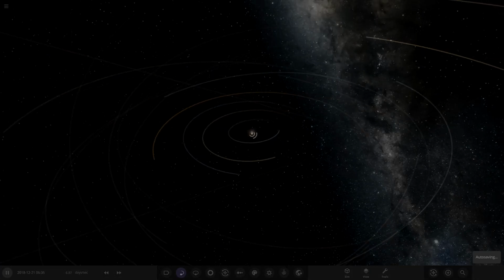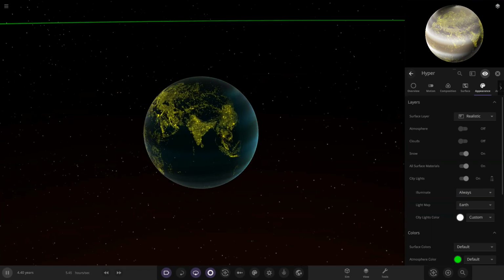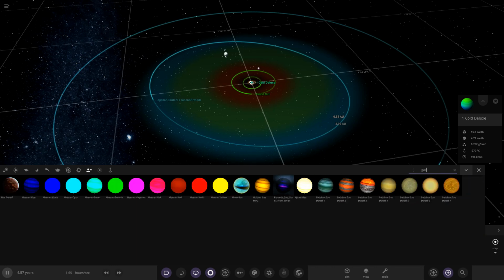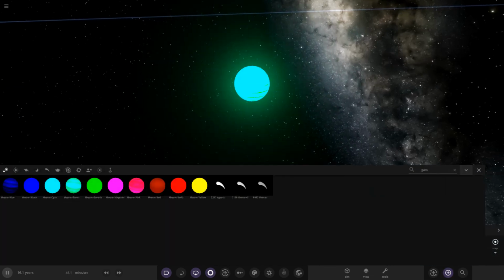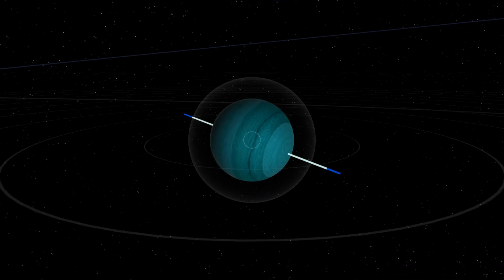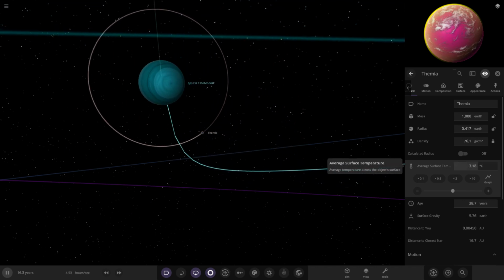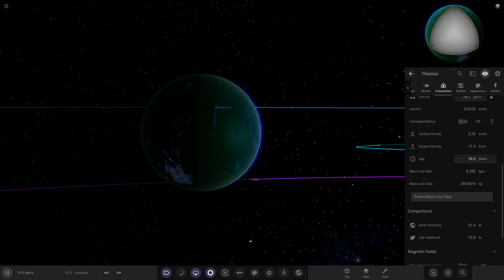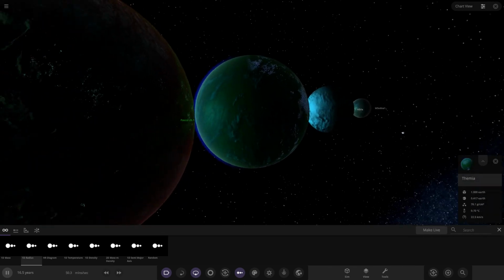Making A Solar System With A Cold Star! Universe Sandbox